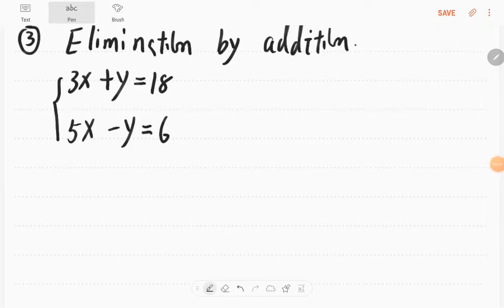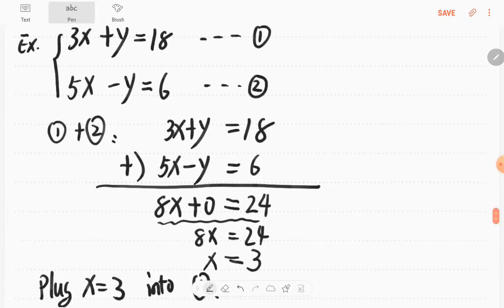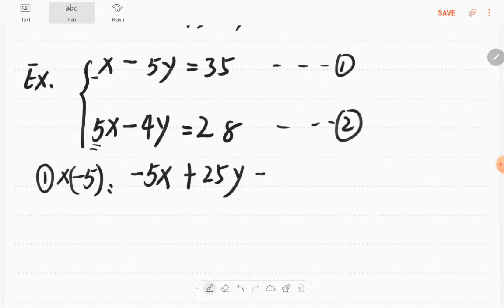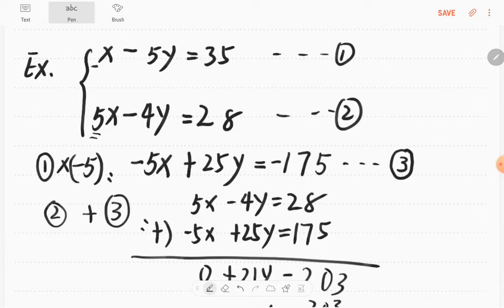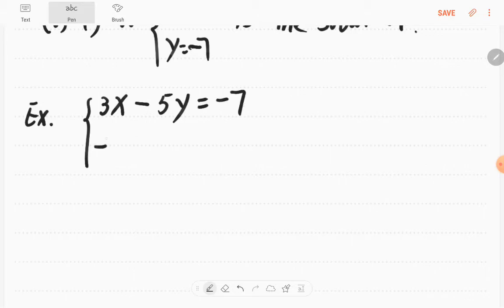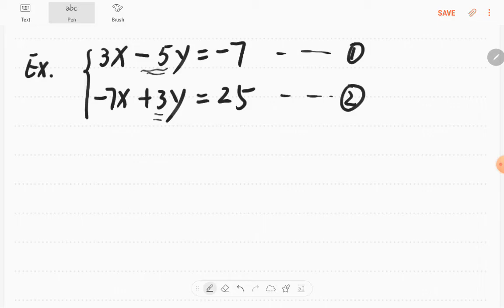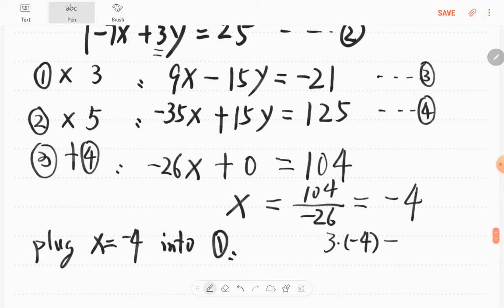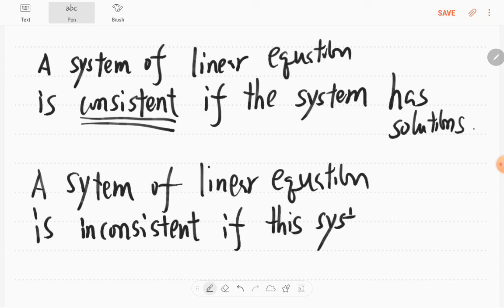Math 1050 system of linear equations in two variables (2)